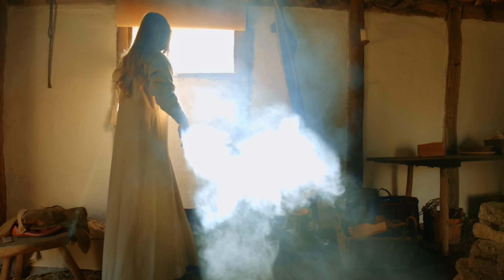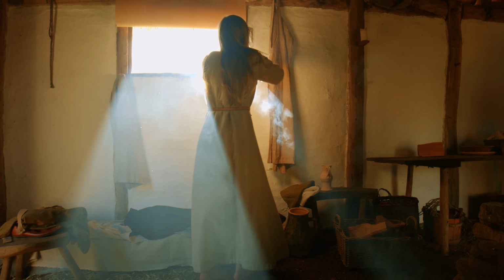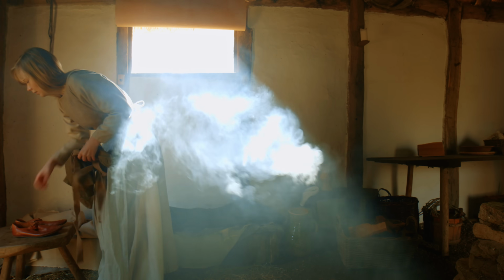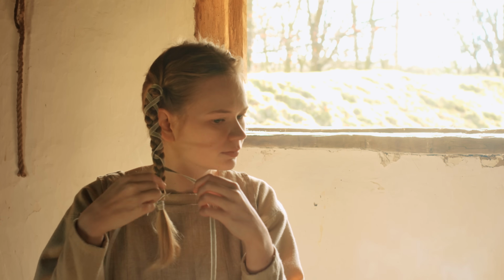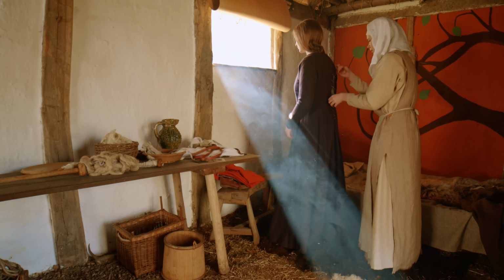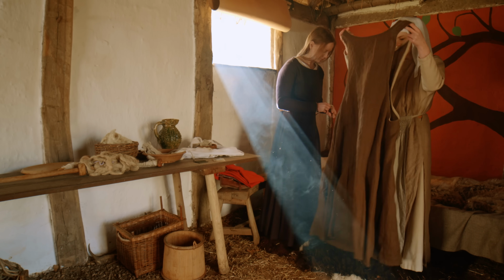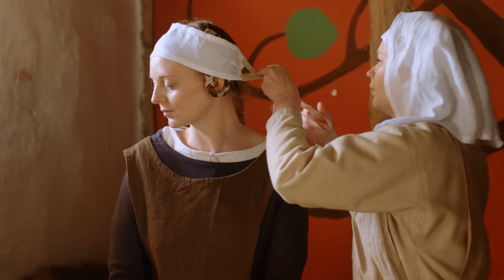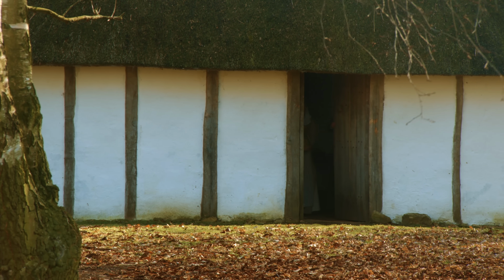Getting dressed in the 14th century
Two women get dressed in the medieval fashion of 14th century England. Costumes based on the illustrations in the Luttrell Psalter.

Women: Kirsty Hannah, Lucy Sherre Cooper

Production Assistant: Lilli Stoddart

Hair: Anita Cudbertson

Carpentry: Peter Halse

Music: Luttrell Psalter plainchant arranged by Kate Witney and recorded by Bryan Rudd
Stella Splendens performed by Azhriaz Dularne and Sara Rollit, recorded by Brian Rudd